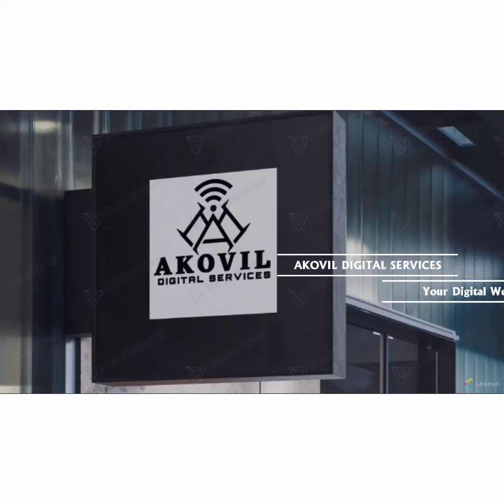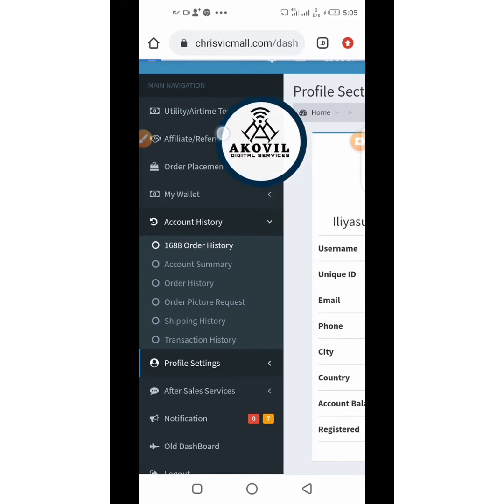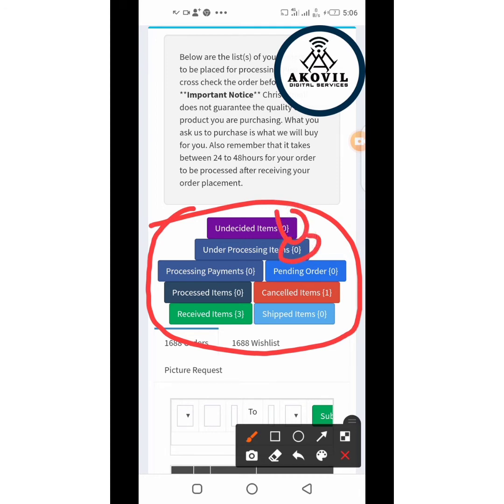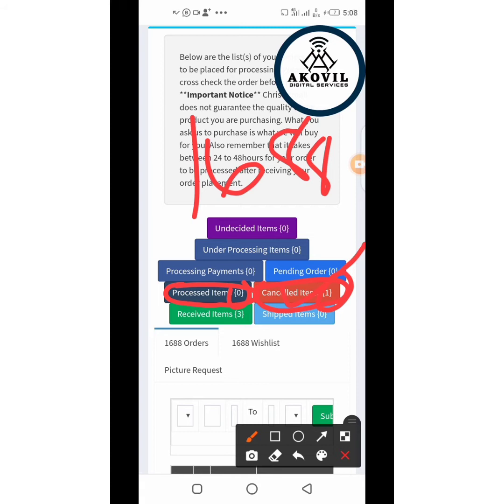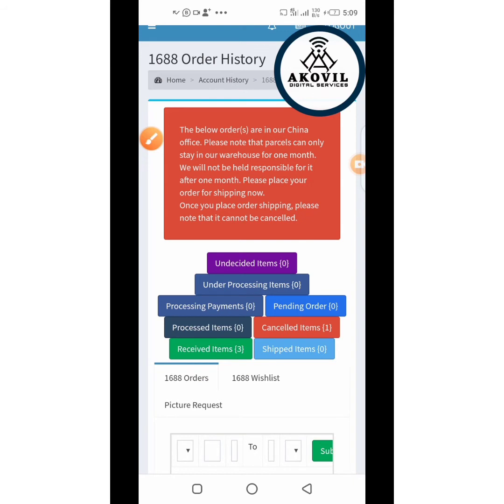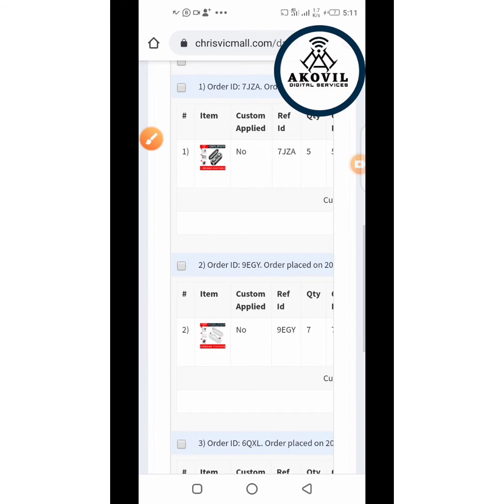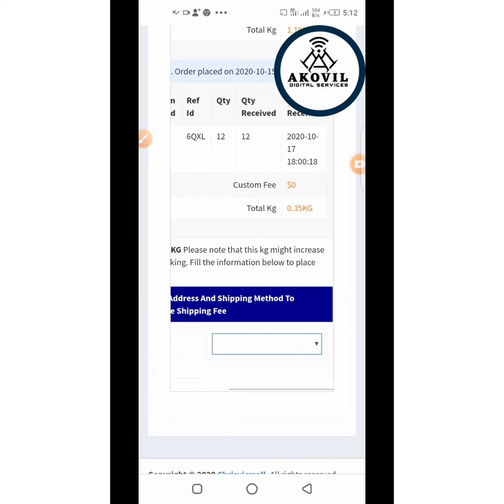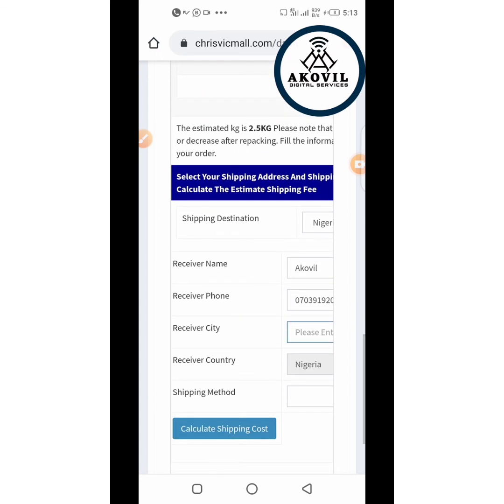Placing order with Chrisvicmall from his China office to your country (Nigeria or Ghana)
Shipping from China to your country using Chrisvicmall